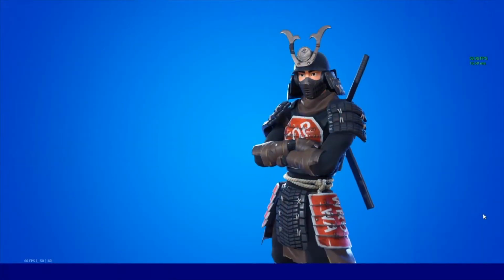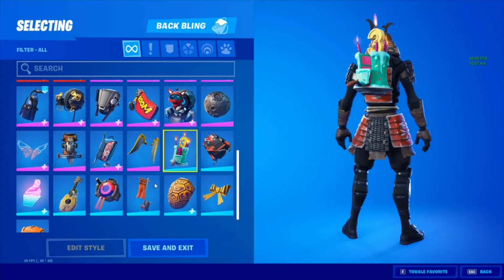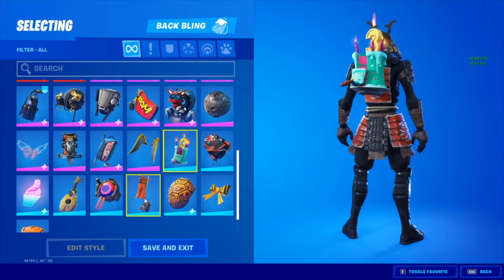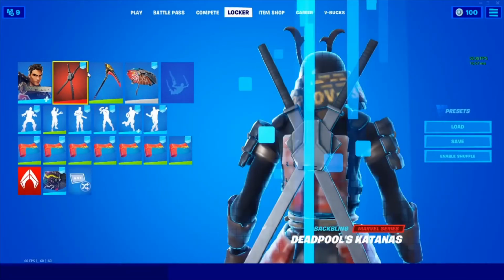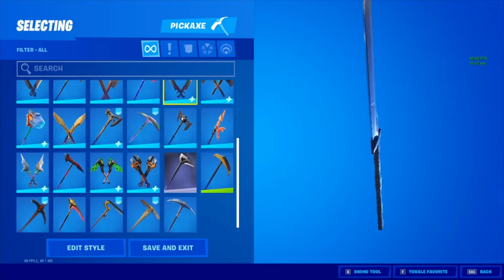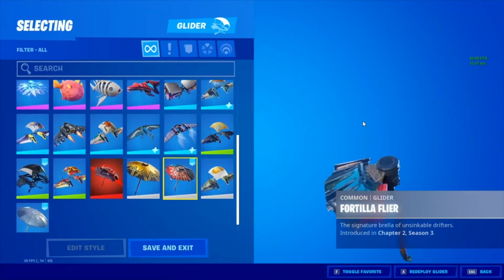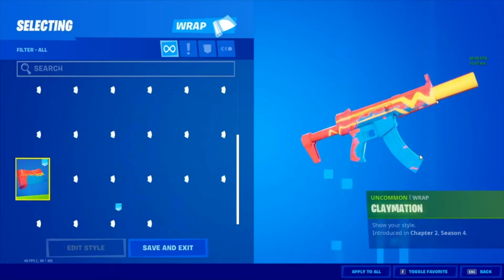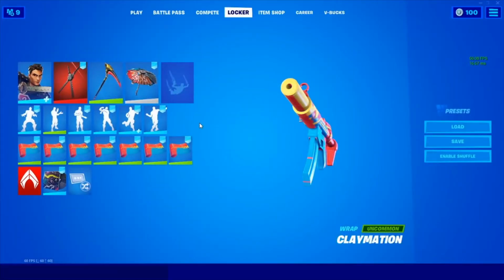Best Samurai Scrapper Combos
Hi everyone.